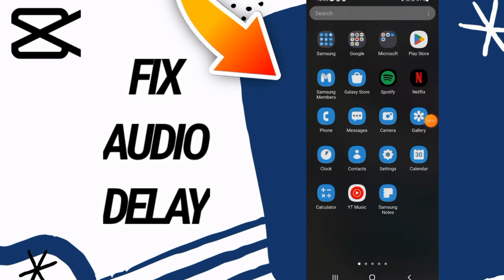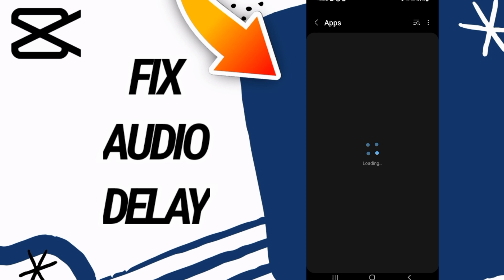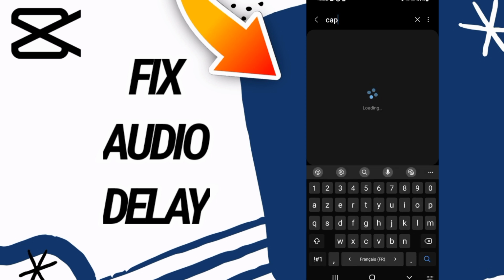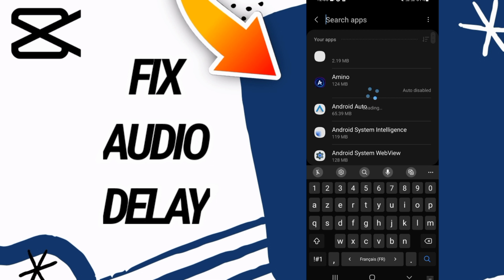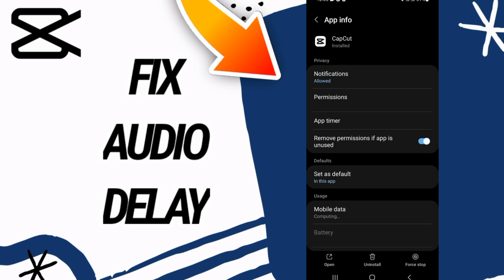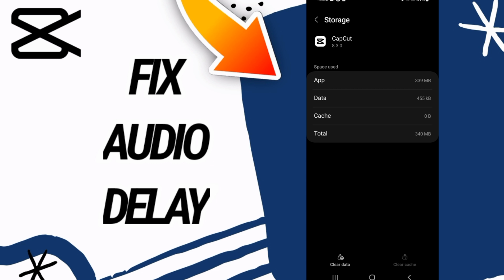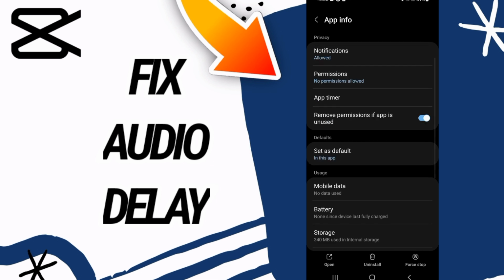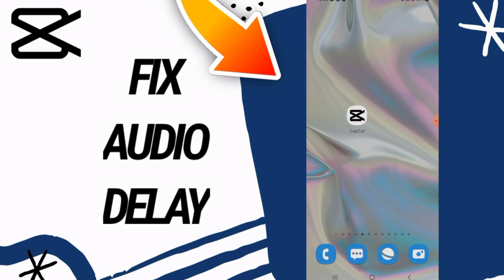How Fix And Solve Audio Delay On Capcut Video Editing App